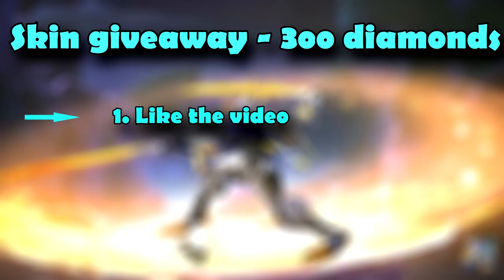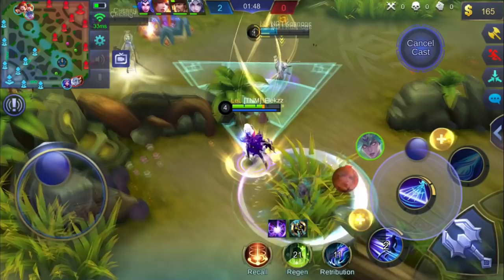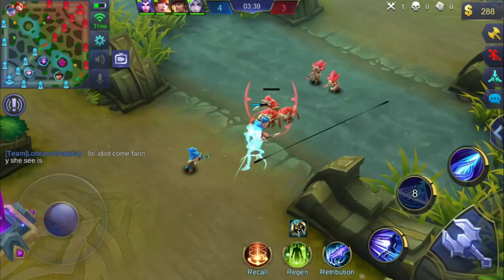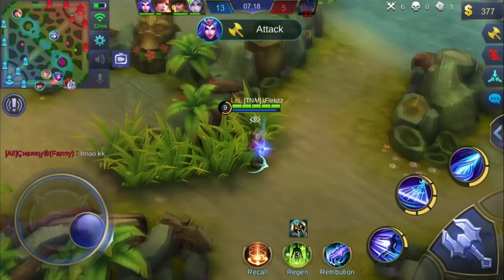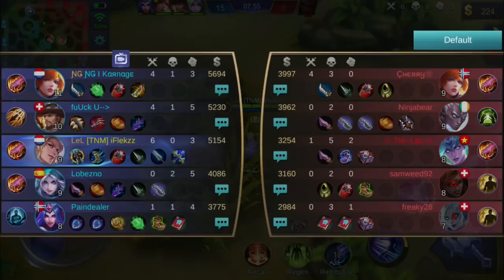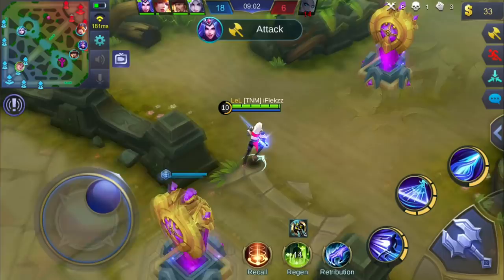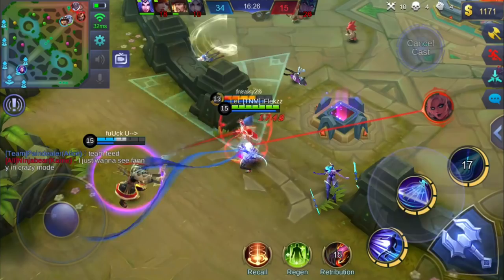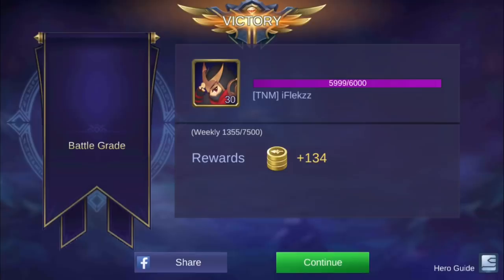THIS IS WHY LANCELOT IS THE BEST HERO IN THE GAME! - MOBILE LEGENDS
In this game I play Lancelot and he is the best hero / assassin in the game at the moment!